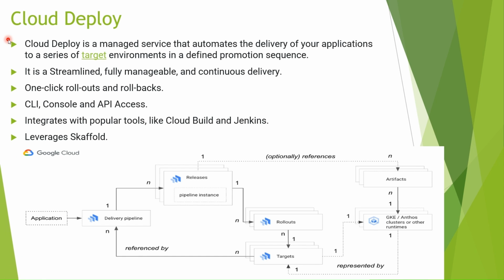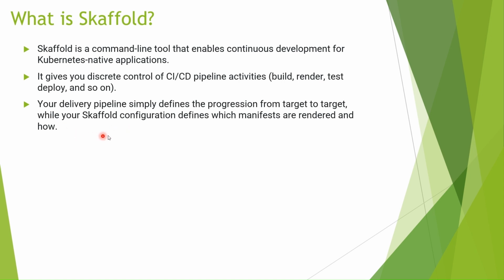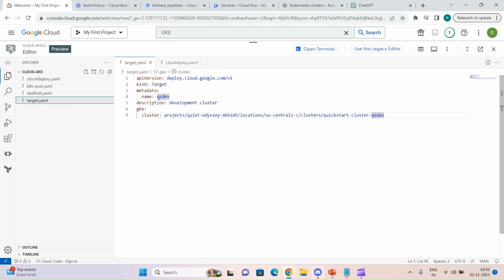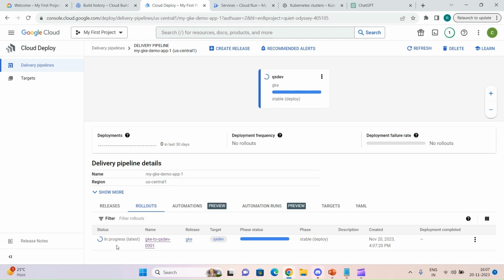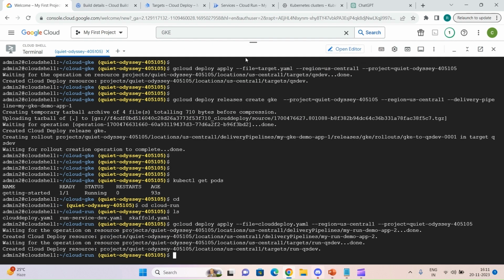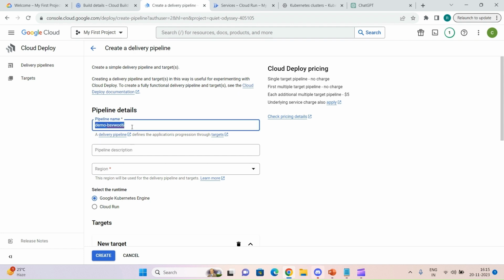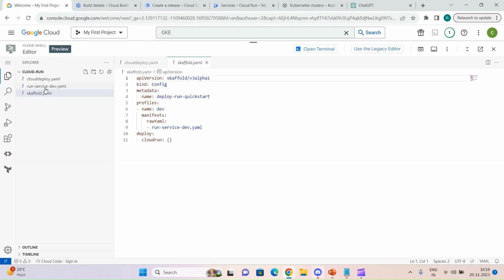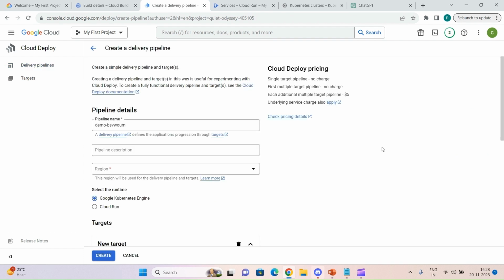Working With Cloud Deploy in Google Cloud (GCP) Part-1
In this video, I have shown how to work with Cloud Deploy in Google Cloud (GCP).